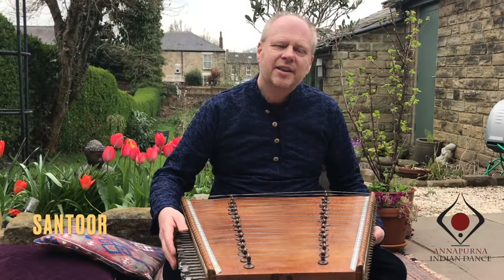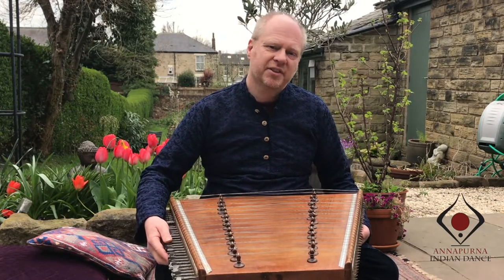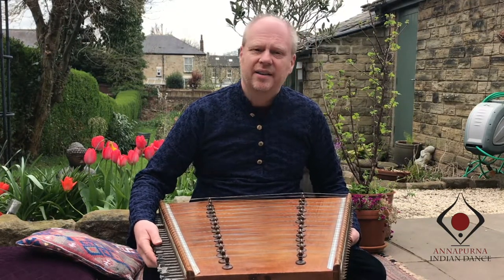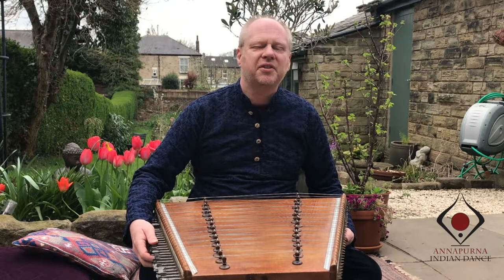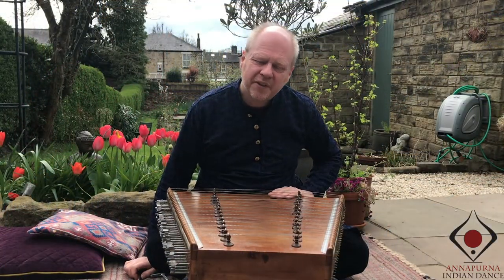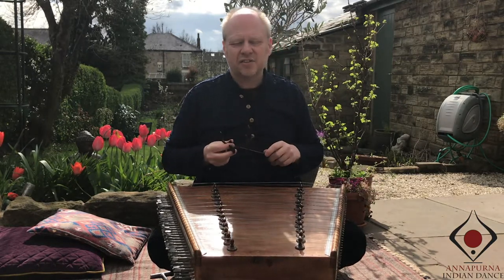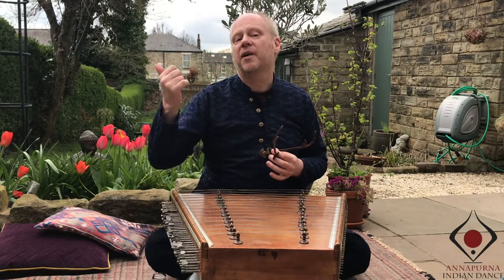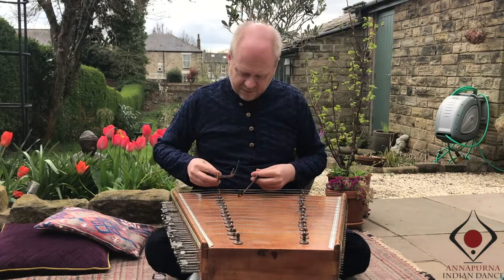EPISODE 2 - A JOURNEY WITH INDIAN RHYTHMS - John Ball-Introduction to SANTOOR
Musician John Ball introduces the string instrument Santoor .
John Ball is an experienced Indian music exponent specialising in the 100 stringed string instrument  SANTOOR and also Tabla drums . He is based at the University of Sheffield .

Original video Cover music Composition: Vijay Venkat  (Viola and Flute)

Artistic Associates: Bisaka Sarker, Priya Sundar and Vijay Venkat
Concept, Curationand and Editing : Shantha Rao
"A Journey With Indian Rhythms" is a project supported by Youth Music